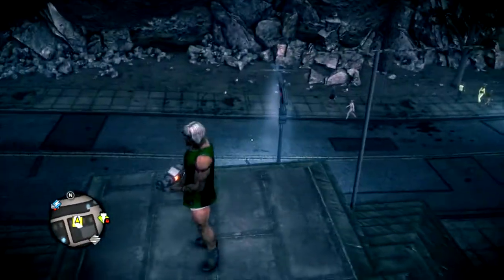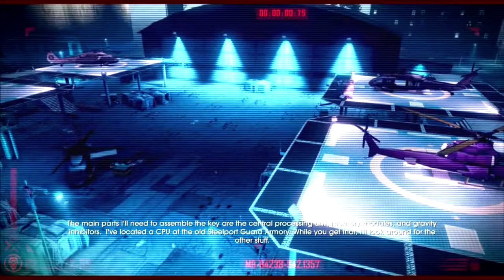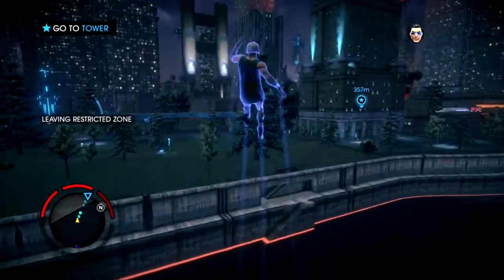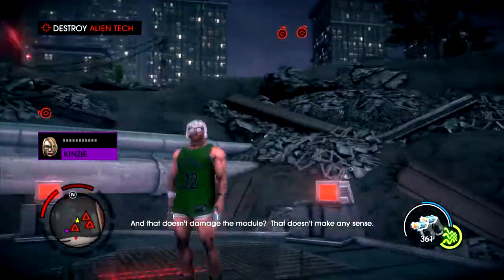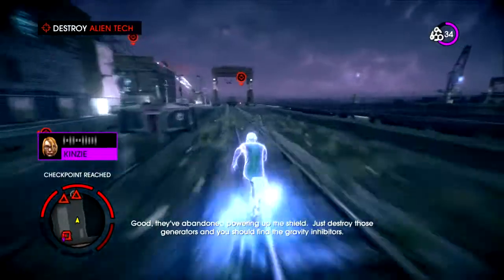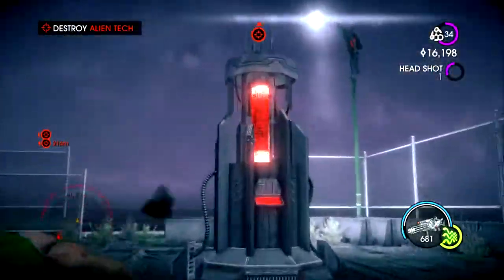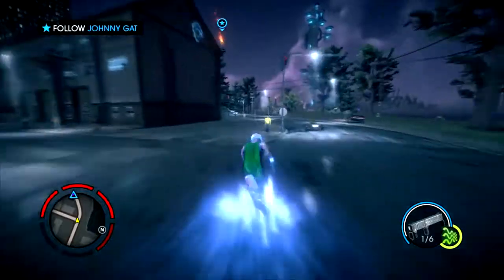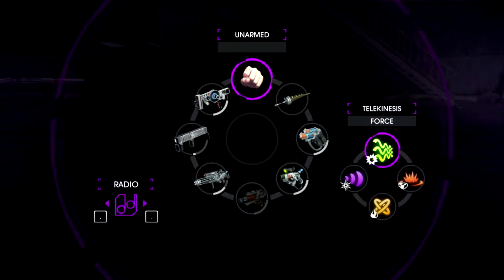Saints Row IV - Part 54 - Key parts with Johnny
Best move you'll ever make.

FurryEars reprises his role as the leader of the 3rd street saints, picking things up as the leader of the free world about to face a new challenge.